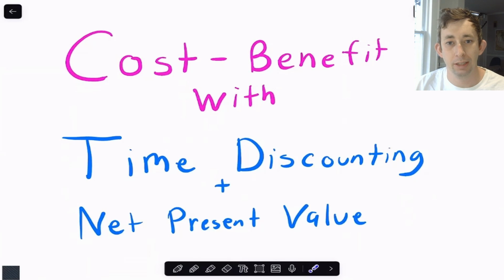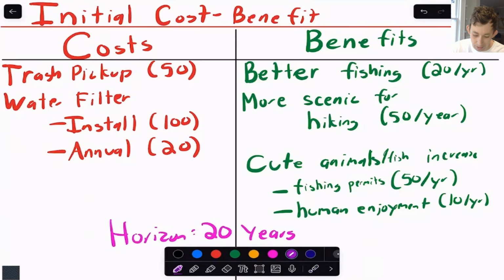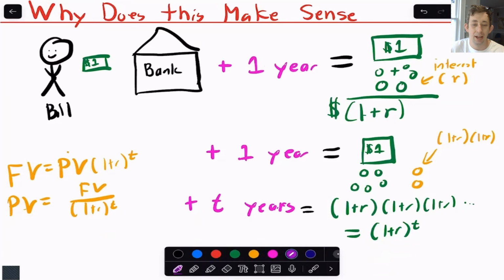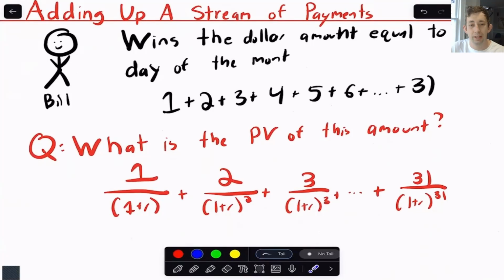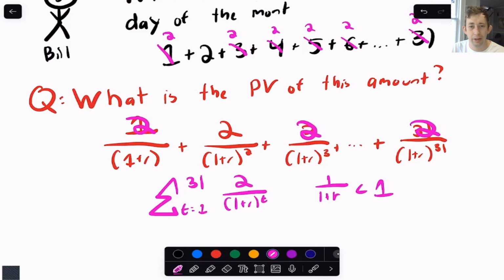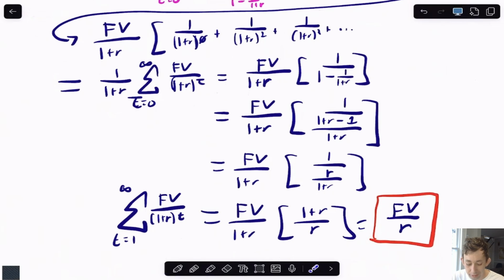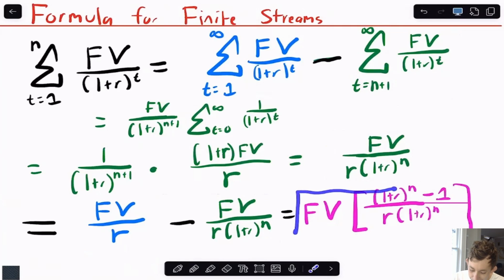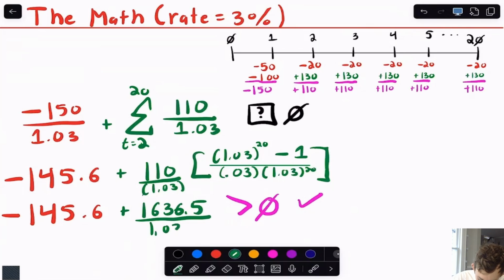Master the Fundamentals of NPV in Just 12 Minutes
In this video I talk about Net-Present Value in Environmental Economics using Cost-Benefit Analysis. I derive the formulas for Net Present Value (NPV) and how to apply NPV to both finite and infinite payment streams. I also include an example of Net Present Value (NPV) within a Cost-Benefit Analysis using a park clean-up project.

Timestamps:
0:00 - The Big Picture Cost-Benefit Example
2:07 - Why We Need Net Present Value
3:04 - The Basic Net Present Value Formula Explained
4:46 - Net Present Value Formula for Income Streams
6:30 - Net Present Value Formula Infinite Income Stream
8:18 - Net Present Value Formula Finite Income Stream
9:59 - Returning to the Cost-Benefit Example: Timeline Diagram
10:45 - Solving the Cost-Benefit Analysis with Net Present Value